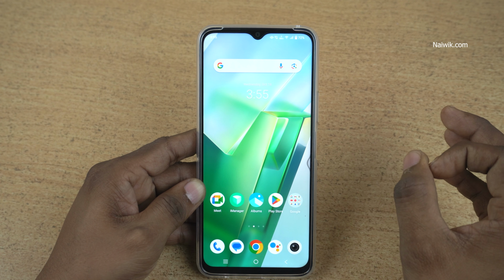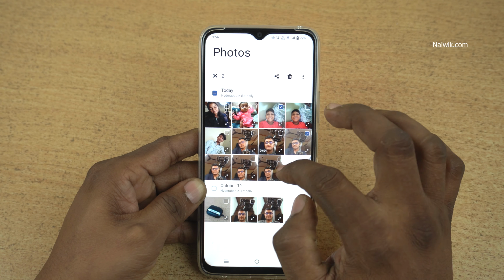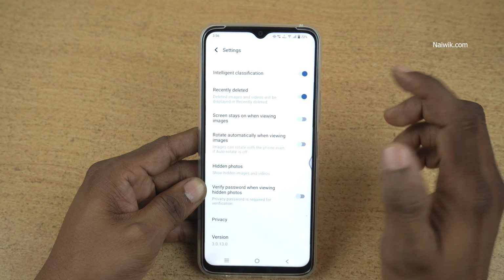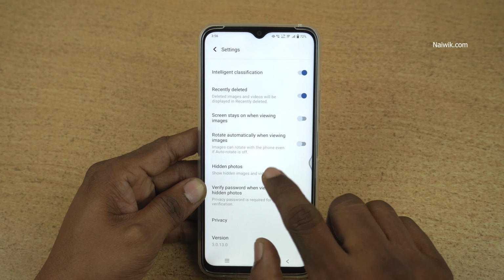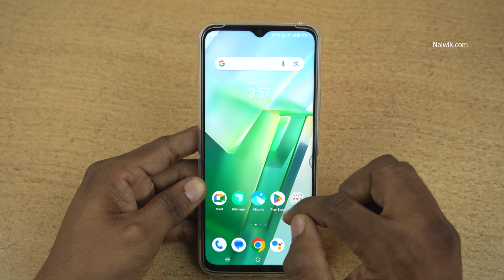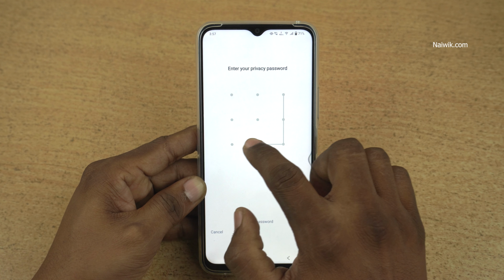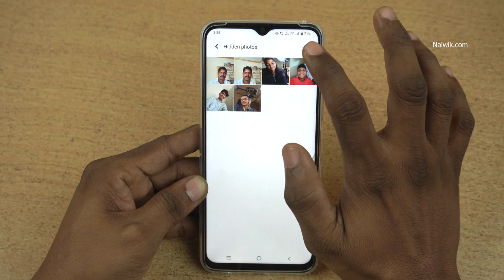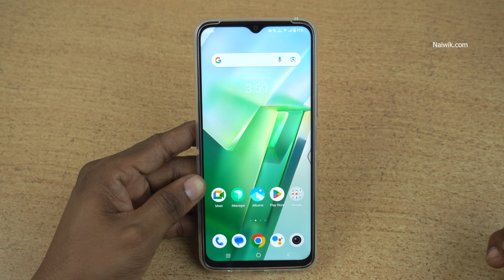Hide Photos and Video in Vivo Phone running Funtouch OS 13